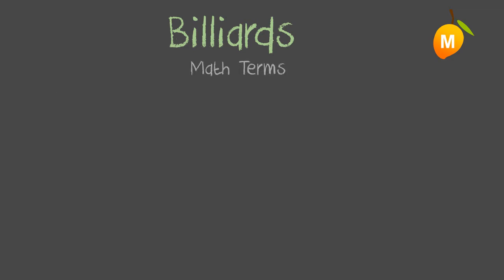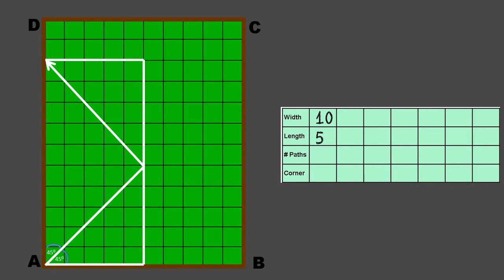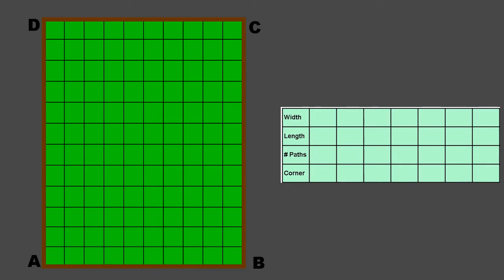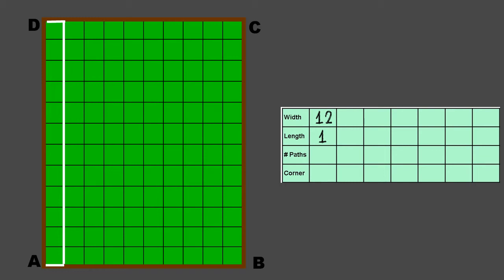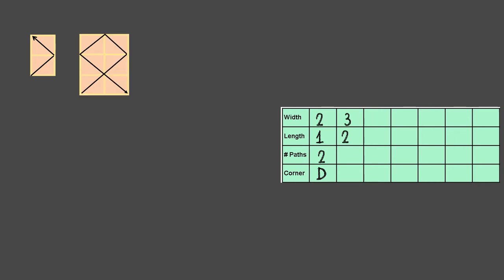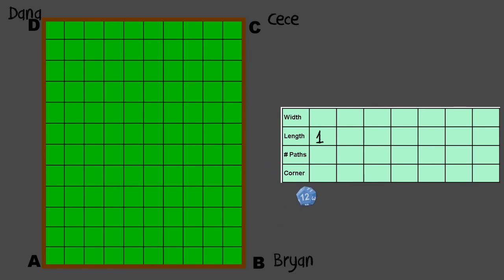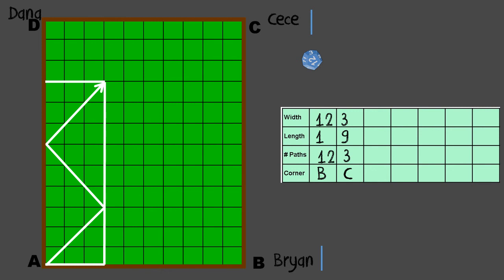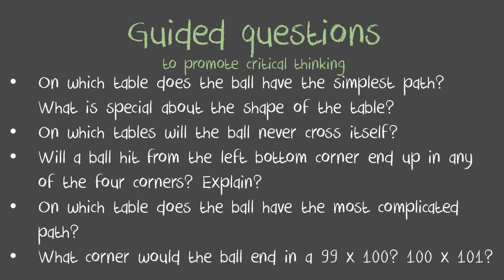Billiards - Pre-Algebra (Angles and proportional relationships)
Recognize and represent proportional relationships between quantities. Decide whether to quantities are in a proportional relationship. Using the model of the billiard table, students will construct different size tables and determine the number of times he but I will hit the sides before landing in a corner.  CCSS 7.RP 2a TEKS 6-4B.